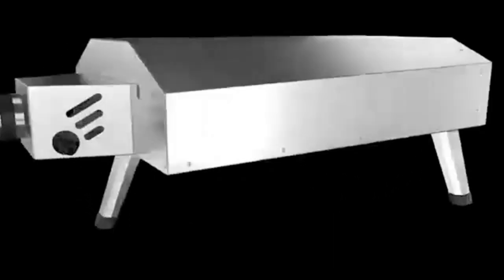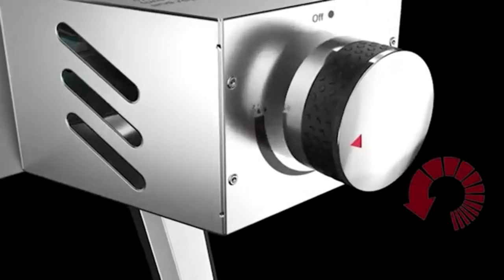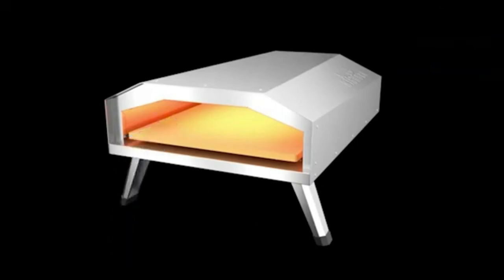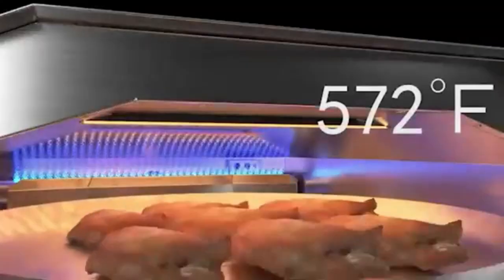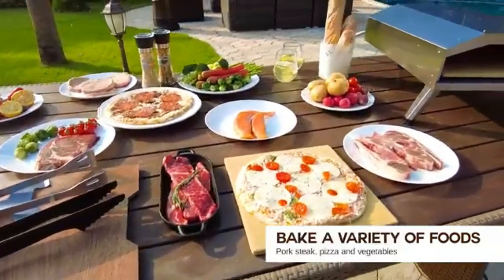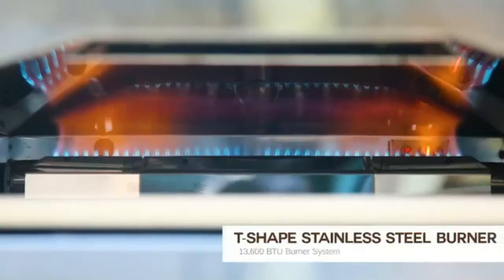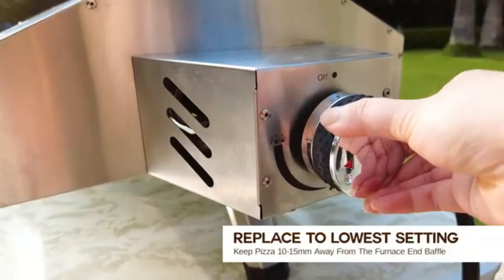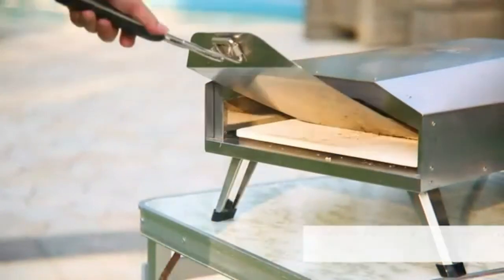BIG HORN 12 inch Portable Propane Gas Outdoor Pizza Oven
BIG HORN 12 inch Portable Propane Gas Outdoor Pizza Oven   About this item :
► Make Pizza in 60 Seconds - After preheated, maximum temperatures of this pizza oven can up to 1140°F, with efficiency 13,600 BTU burner system and adjustable control knob which can help you cook a special or local flavor pizza less than 60 seconds, gave you more time to enjoy the party and feel the joy of making your own pizza, while the pizza oven is convenience and portable design adaptive for any application
► Outdoor Gas Pizza Oven - Dimension of this gas pizza oven is 27.7in x 15.35in x 5.54in, built-in burner system with large viewing window allows you to observe any detail changes when you baking pizza, only weight 23lb of this pizza oven, easy to carry or move to other place, the ideal choice for outdoor activities, suitable for outdoor camper, we will also provided detailed service for any customer
► Easy Installation - Take out the product, assemble the pizza stone, press the knob, and then connect the propane tank(Not included). You can immediately show off your cooking skills to your family or friends by use this pizza oven; And there is a little gap between the pizza stone and pizza oven body, the pizza stone will not direct touch the pizza oven body to make the pizza oven have better thermal circulation, the thermal insulation effect is better
► Ideal Gift Choice - The 13 inch pizza stone made from cordierite, can maintain a stable temperature, the three fold-able legs make the pizza oven easy to store and hold the product stable, the leg pads of pizza oven made of high-qualuity silicone, will not cause the scratches on the table frame, easy to operate for pizza maker either a beginner or a experienced

Best Customer Reviews :
Simple to set. The pizzas in the pictures are my first pizzas I made and they came out perfect. Remember to keep rotating your pizza otherwise you will burn it and that goes for any pizza oven out there. The oven heats up quickly and for the price it does the job. Very happy with this oven.

Another model of Best Propane Gas Outdoor Pizza Oven   you should know :
Try to compare with this :